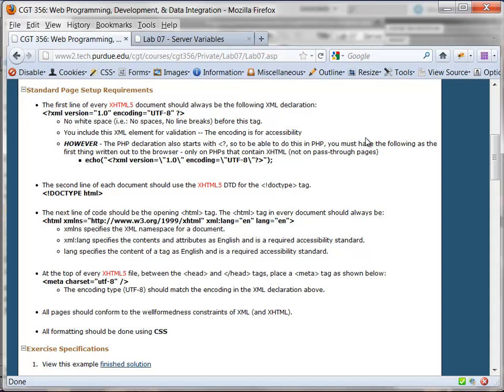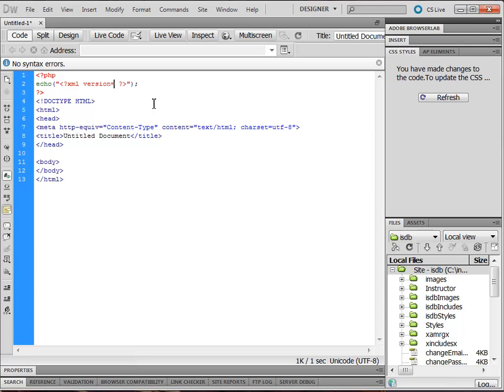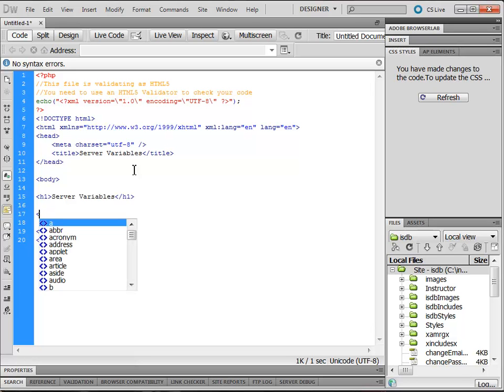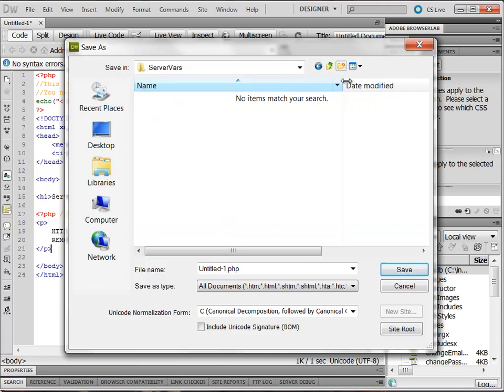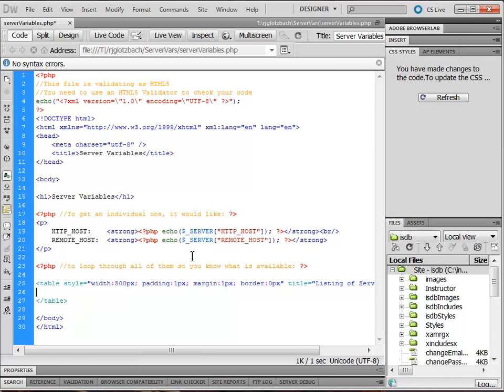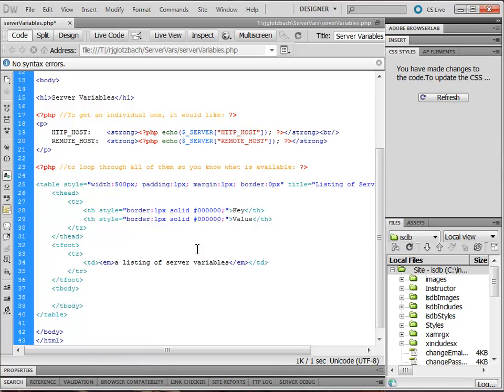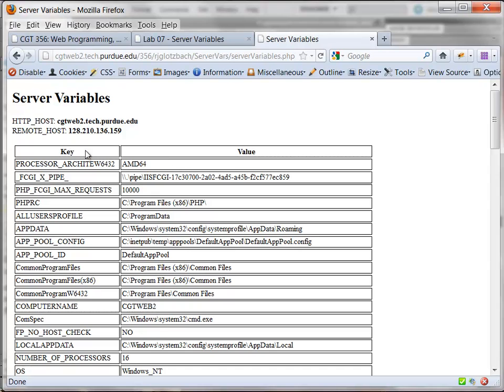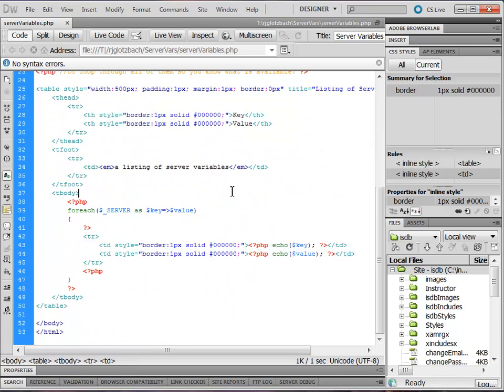Web Development: Purdue CGT 356 Assign07 Server Variables in PHP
This short video shows how to access and use server variables in PHP.